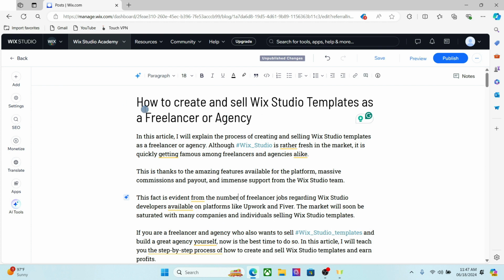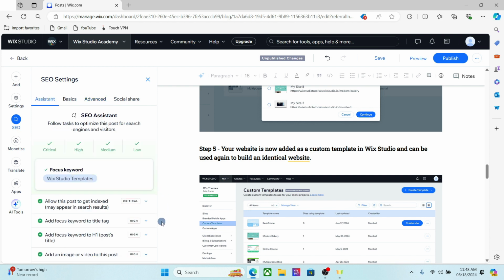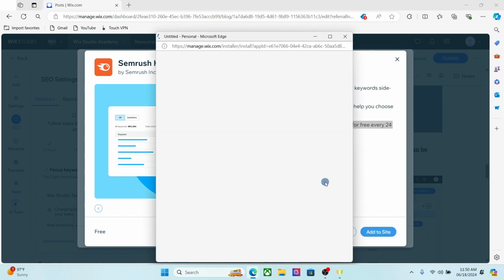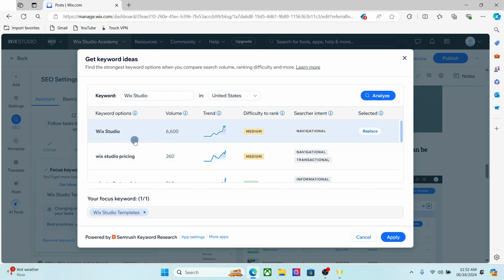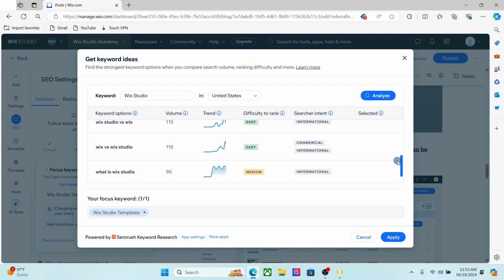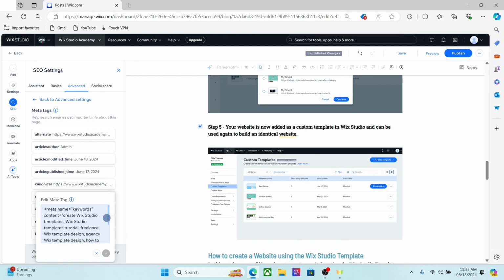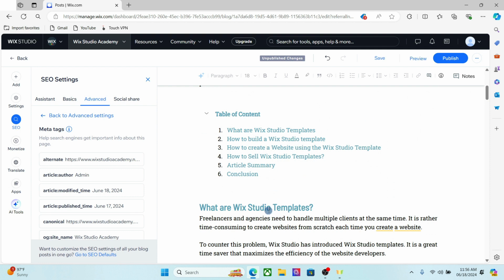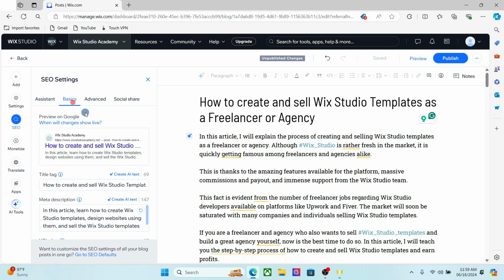How to Rank Wix Studio Blog On Google - Full SEO Tutorial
Complete Wix Studio SEO Optimization Guide 2025 - Secrets To Rank On Google

In this article, you will learn how to optimize your blog articles in Wix Studio, How to integrate SEMRush in Wix Studio and do keyword research, and how to rank your wix studio website.